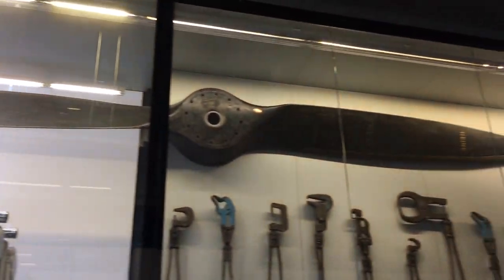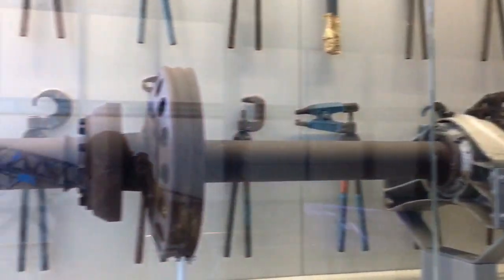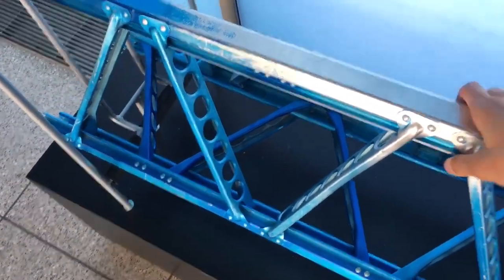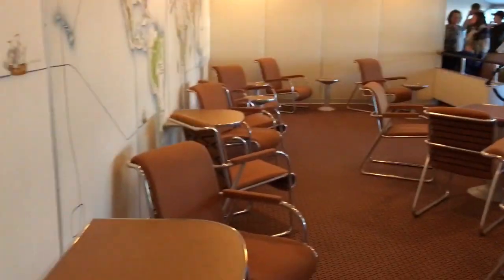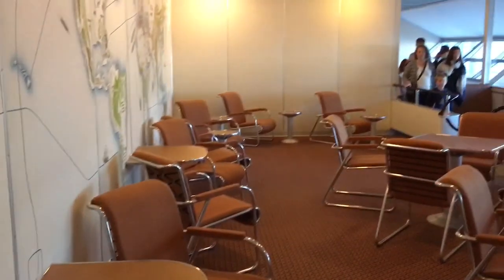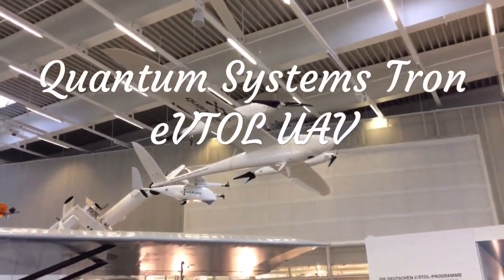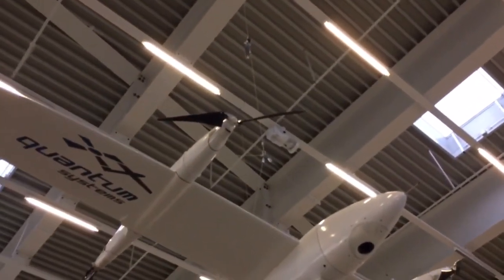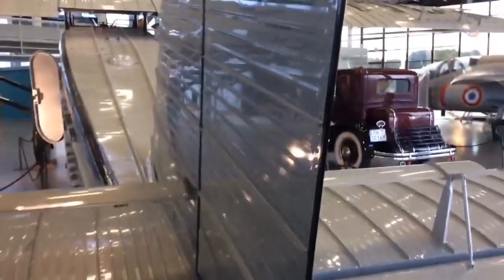A Look Around The Zeppelin And Dornier Museums In Friedrichshafen, Germany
Hey guys! In this video, we take a look at some of the exhibits in the Zeppelin and Dornier Museums in Friedrichshafen, Germany. The city of Friedrichshafen is home to these museums, as well as an airport, due to the large role that it played in the aviation industry as a major manufacturer of zeppelins in the early 20th century. Much of the infrastructure used to manufacture the aircraft still stands, with some even still in use for its original purpose, manufacturing blimps for uses such as advertising,  aerial photography, and so on.